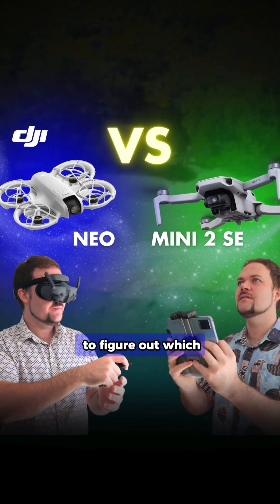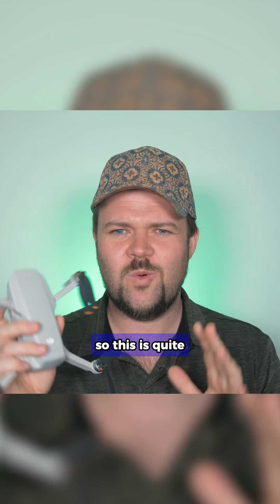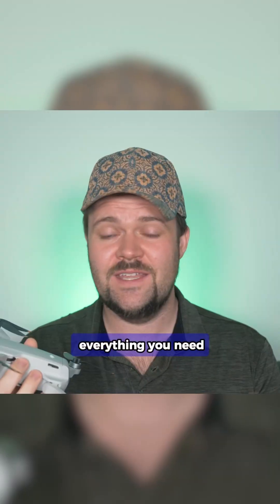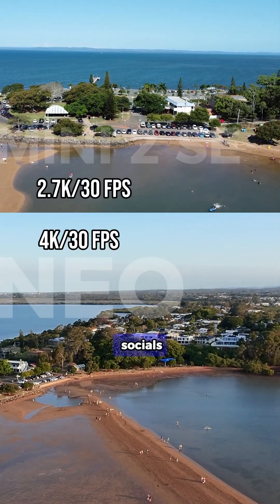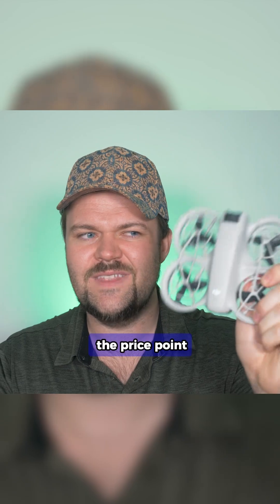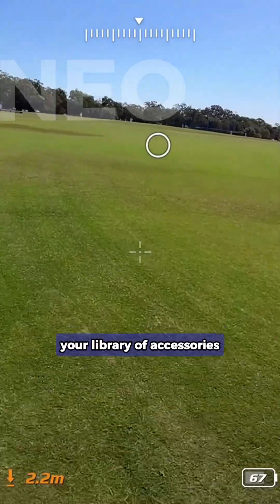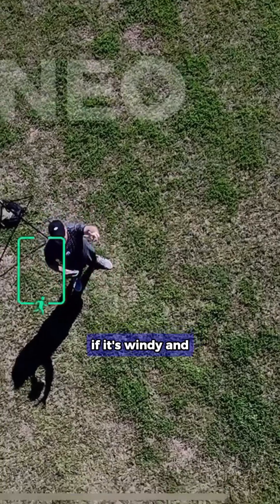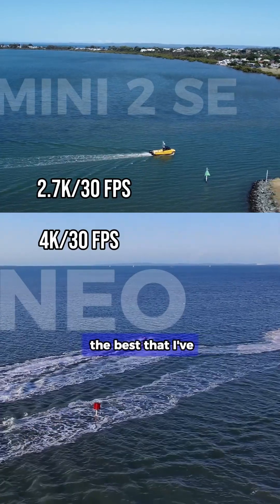DJI Neo vs DJI Mini 2 SE - Drone Comparison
Are you considering your first drone and wondering whether to go with the DJI Neo or the DJI Mini 2 SE? In this beginner’s buying guide, I compare these two fantastic entry-level drones, highlighting their key features, differences, and which one might be best for your needs. Exclusive drone tips, deals and resources

➡️ DJI Neo from Amazon
➡️ DJI Mini 2 SE from Amazon